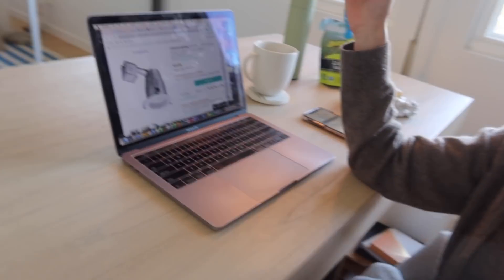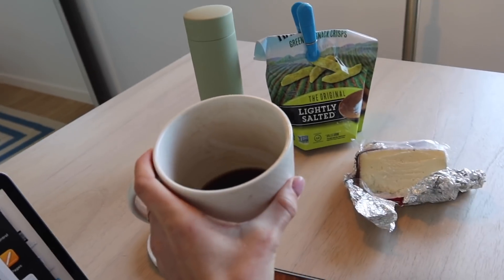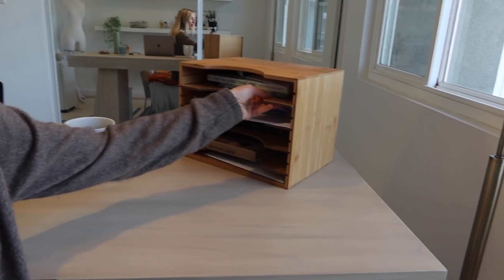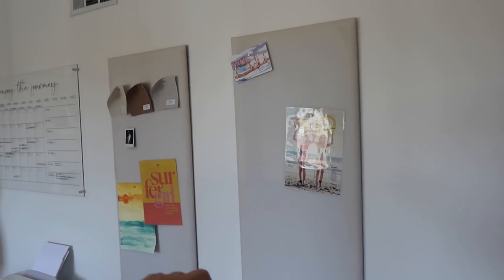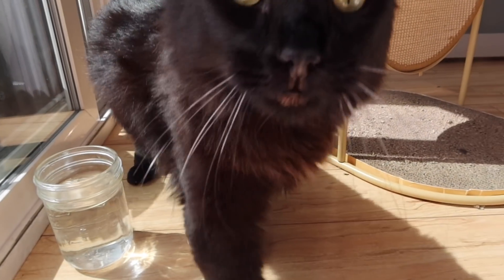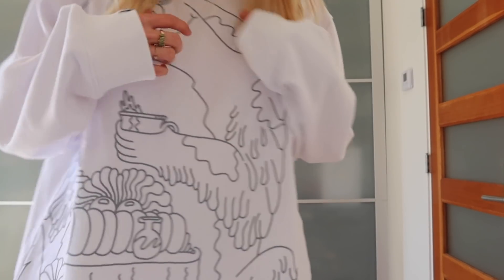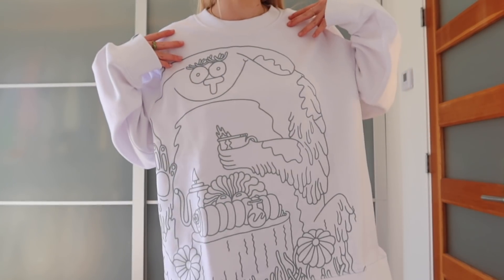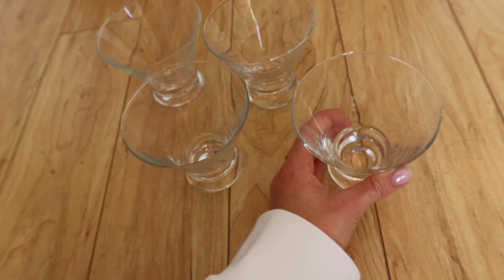Mini Home + Lifestyle Haul | Cassie Randolph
​​I can’t wait to show you guys all of the decorations and renovations I’ve been doing lately. There’s going to be a full kitchen tour coming soon – I’m so so excited for you to see!! Also, I’m still so impressed with everything I found at Walmart. Linked everything for you guys below:

Bamboo File Organizer:

Cutting Board Set:

Martini Glass Set: